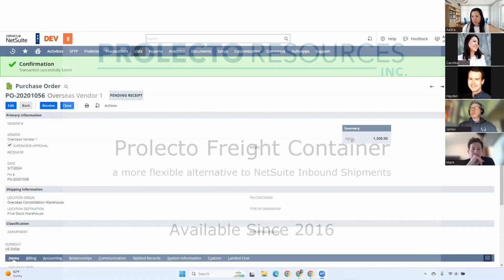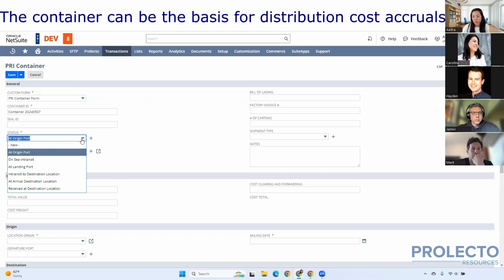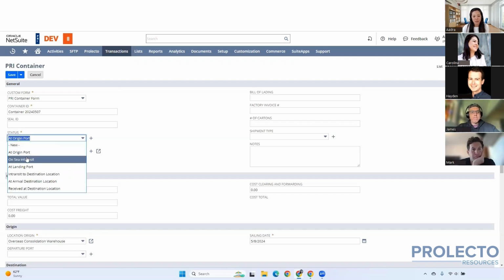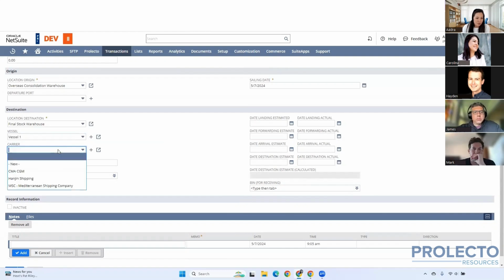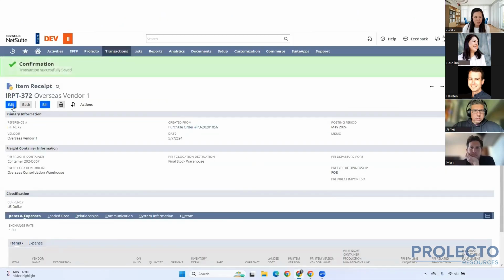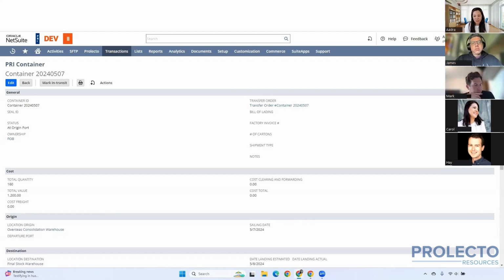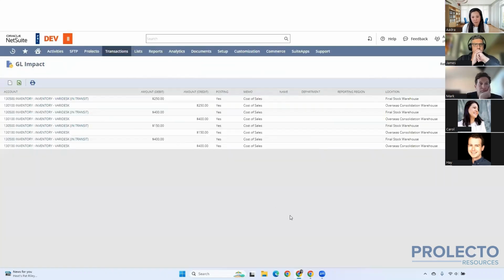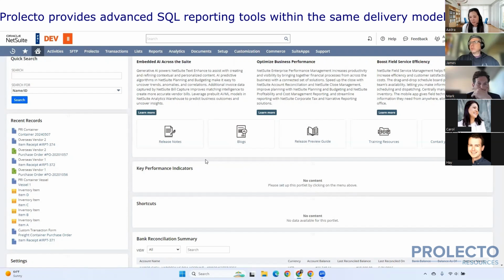Prolecto Freight Container: A Superior NetSuite Inbound Shipment Alternative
Understand the challenges associated with NetSuite’s Inbound Shipment records and how the Prolecto Freight Containers solution overcomes these limitations using a more natural and effective model for managing logistics.   The solution better models real-world logistic concerns by using virtual/conceptual location records and transfer orders with intelligent logic for containers and vessels.